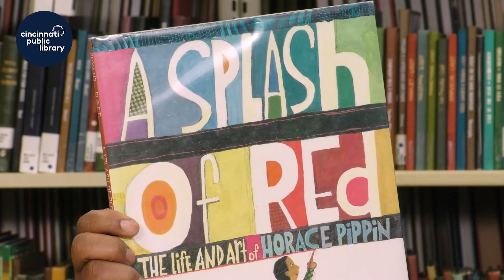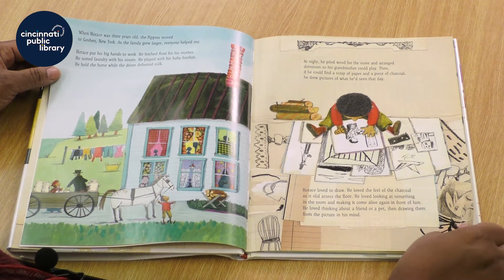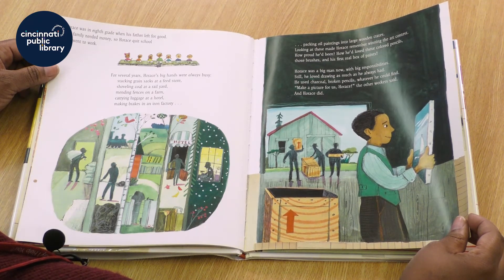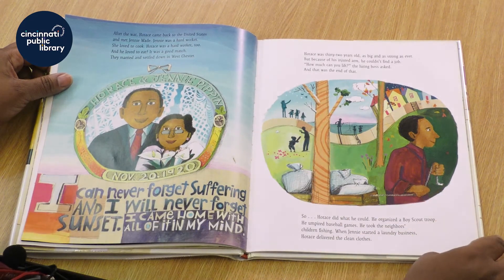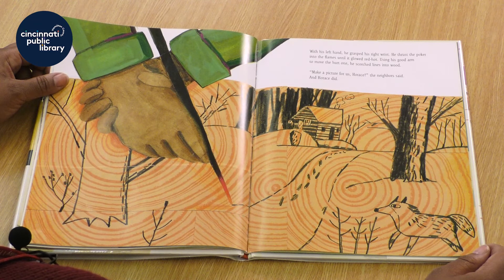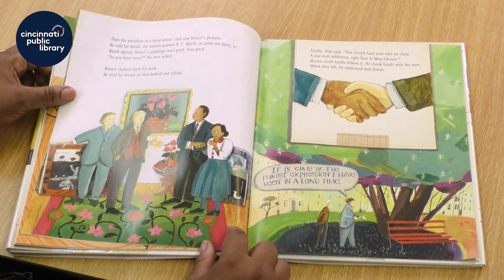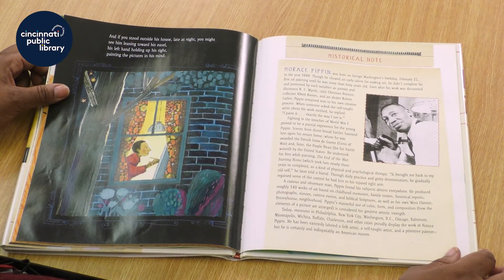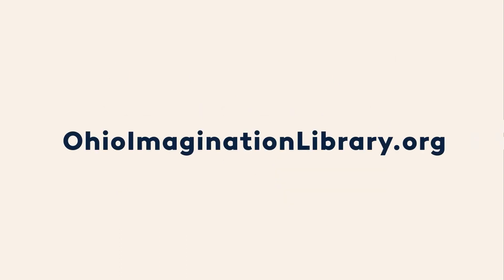Storytime at Home: "A Splash of Red: The Life and Art of Horace Pippin"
Miss Kimberly, Children's Librarian at the Cheviot Branch Library, reads:

"A Splash of Red: The Life and Art of Horace Pippin" by Jen Bryant, illustrated by Melissa Sweet

Storytime at Home is presented by the Cincinnati & Hamilton County Public Library.